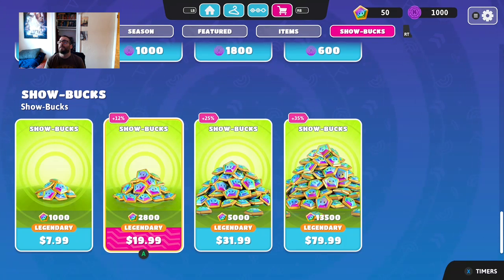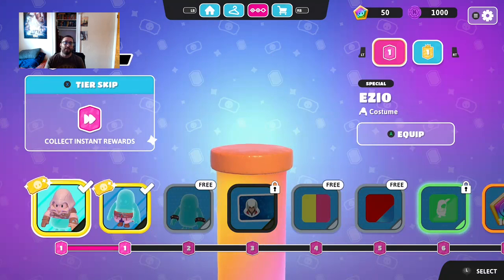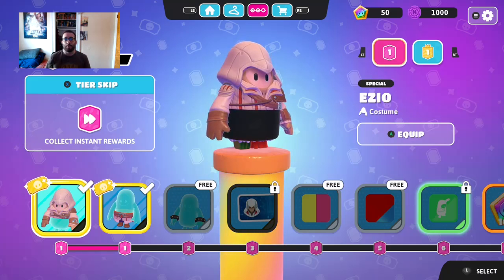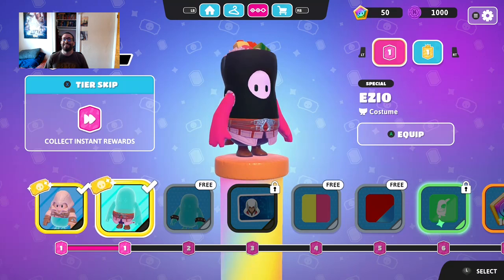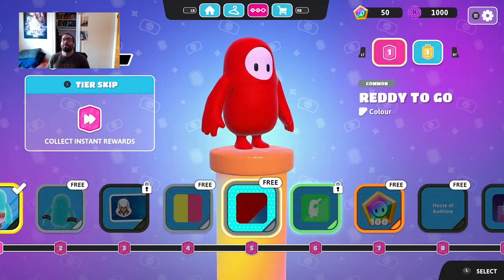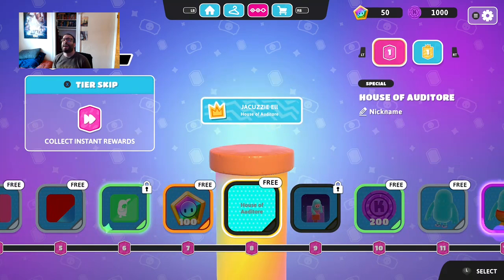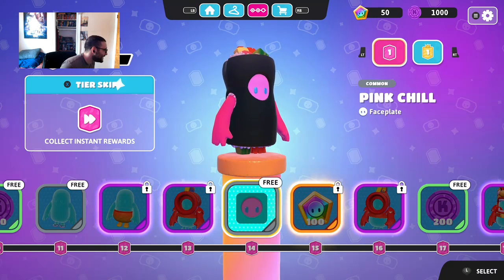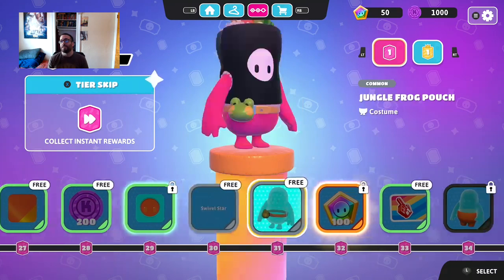New Fall guys gameplay on Xbox!